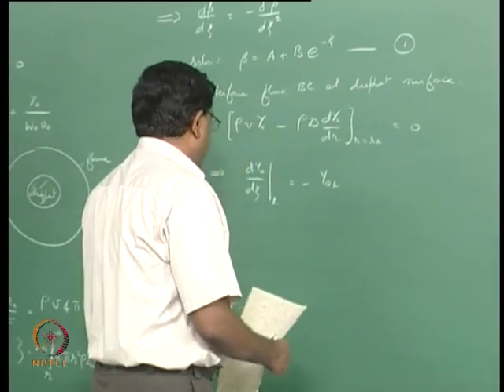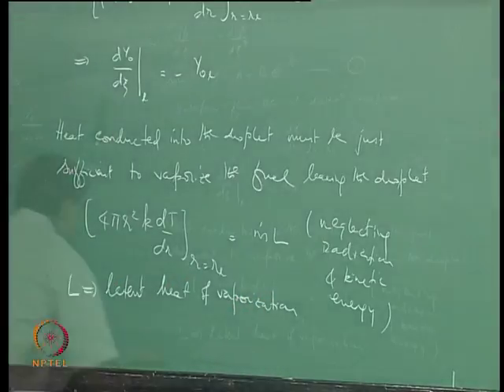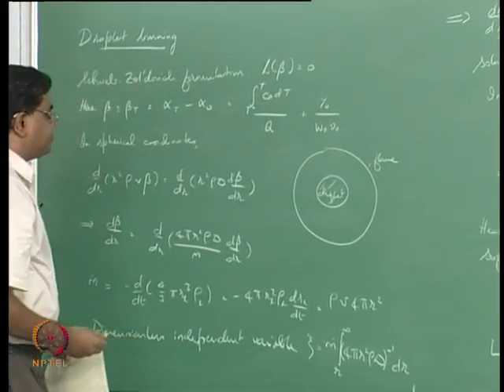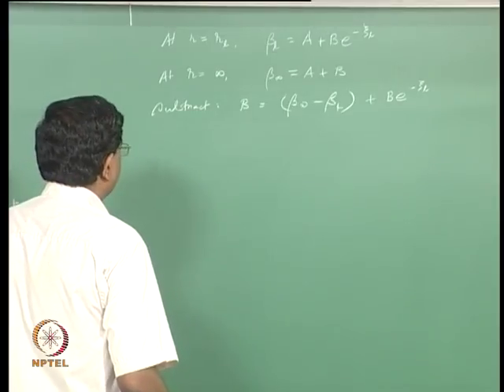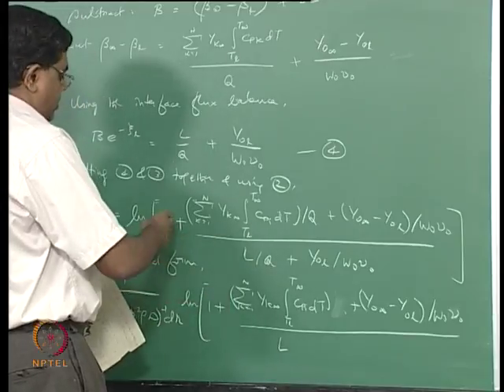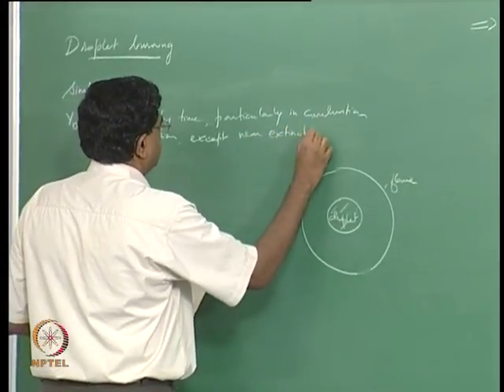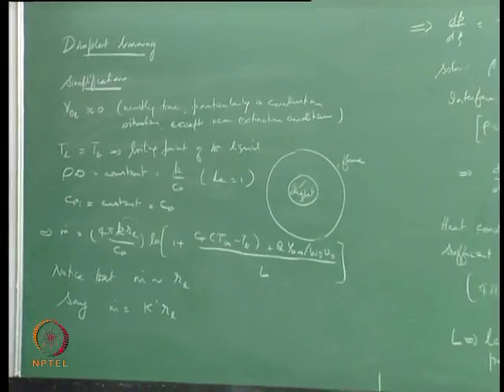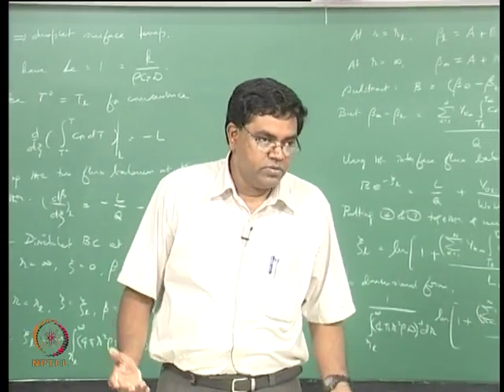Mod-10 Lec-44 Droplet Burning 2